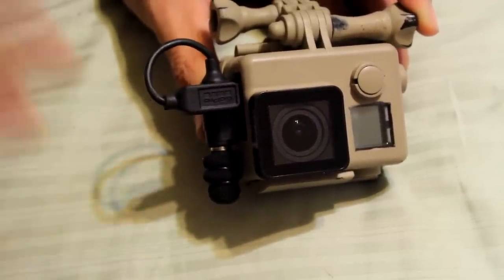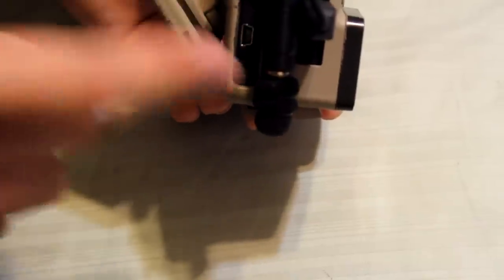DIY Mic Setup For GoPro Hero4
Edutige ETM-001 $35:

GoPro Hero 3/4 Repro Skeleton Housing $20:

Please like my team page!

You will need to set up a login to use the forums, its free.

Filmed using Canon EOS T3i DSLR camera edited on a ASUS G74SX-BBK7 using Sony Vegas Pro 13.

About Airsoft:
"Airsoft is a sport in which participants shoot round non-metallic pellets launched via replica firearms. Gameplay varies in style and composition but often range from short-term skirmishes, organized scenarios, military simulations, historical reenactments, to competition target shooting events. Combat situations on the battlefield often involve the use of common military tactics to achieve objectives set in each game. Participants typically emulate the tactical equipment and accessories used by modern military and police organizations. Two similar alternatives to this sport are paintball and Reballing, a paintless paintball with firm foam pellets."